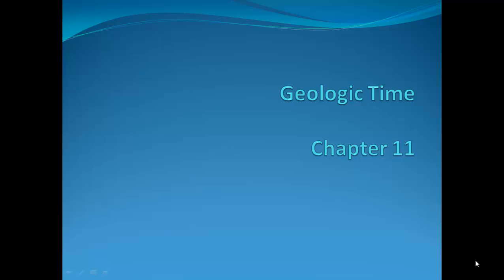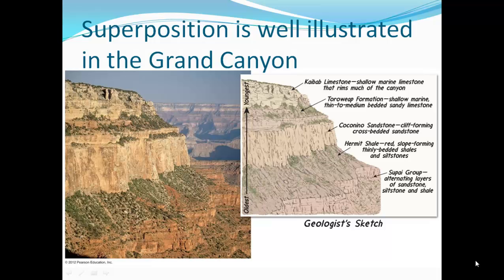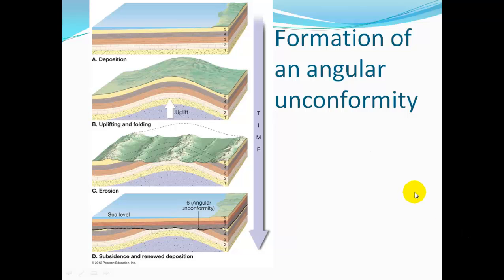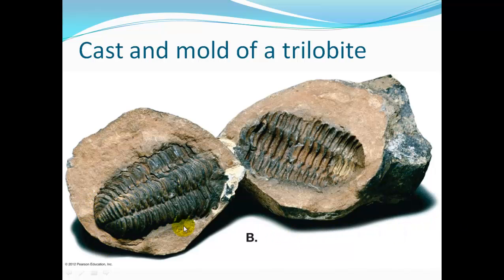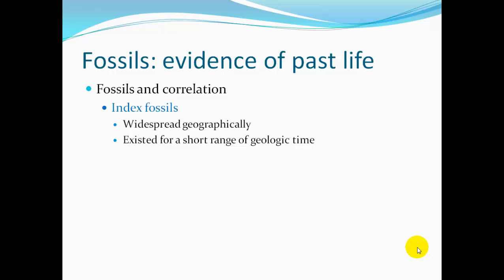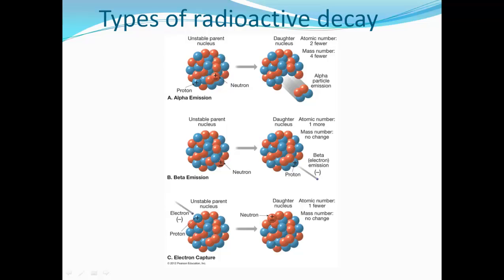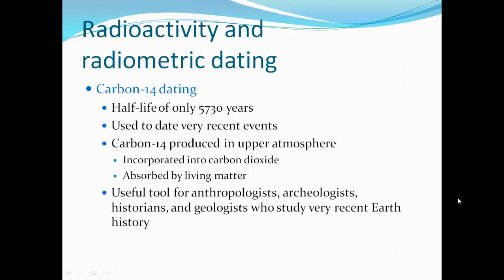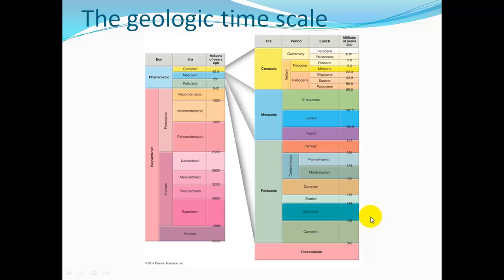ESC1000 Earth Science Chapter 11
ESC1000 Earth Science Chapter 11 -  Geologic Time